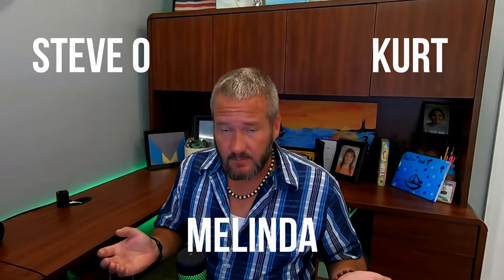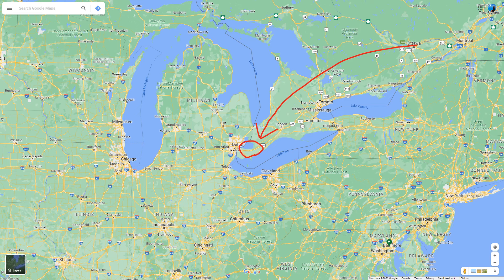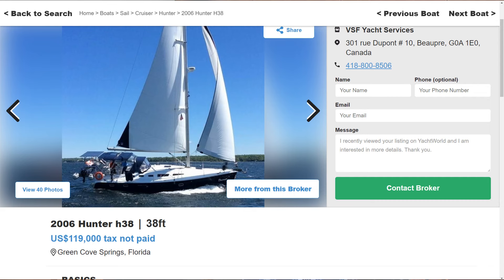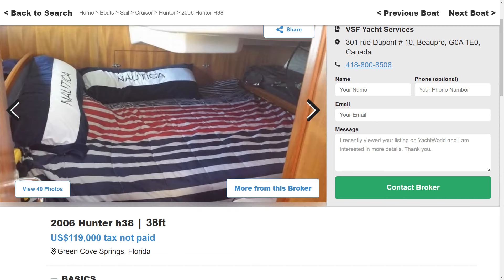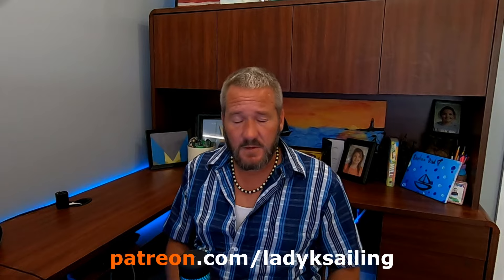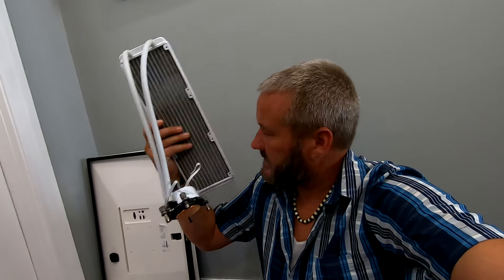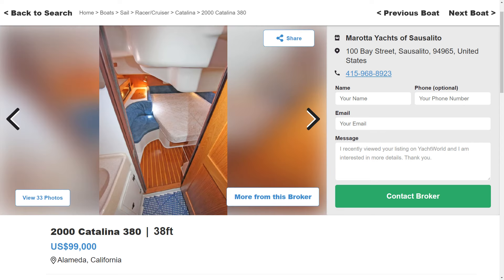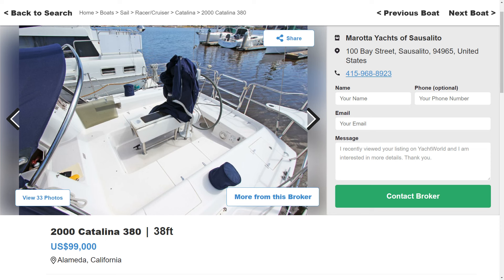$120,000? Cruising Sailboat You Shouldn't Buy! Ep 198 Lady K Sailing